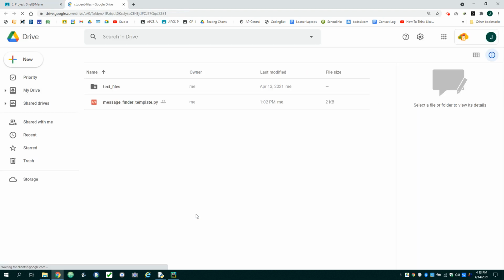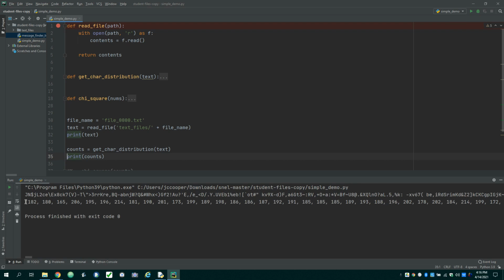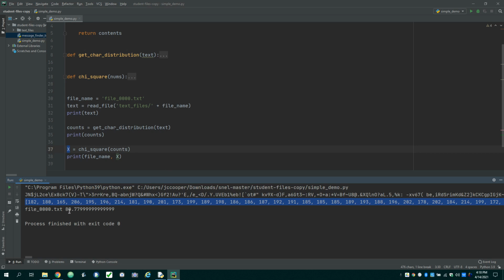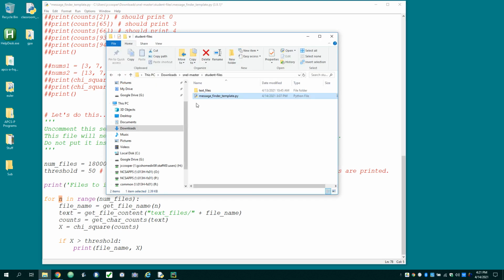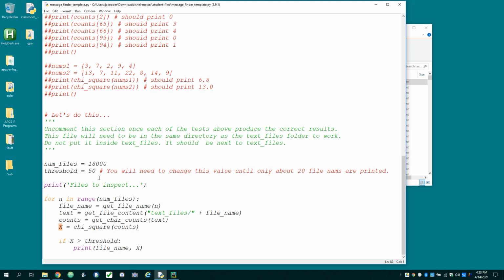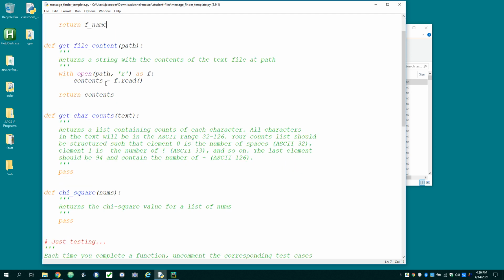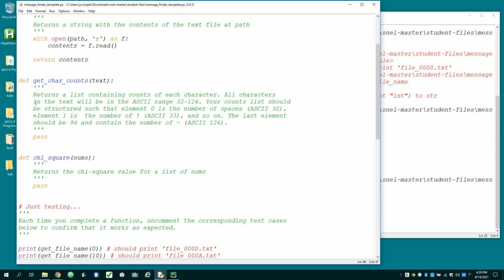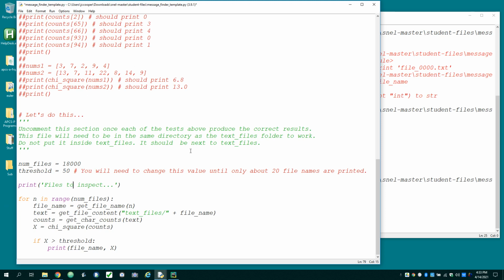SNEL - Getting Started